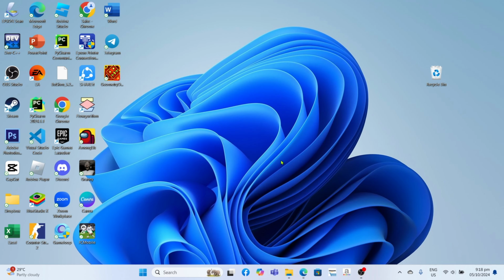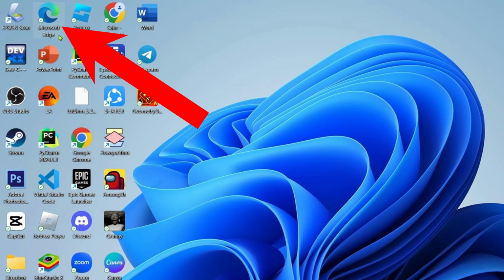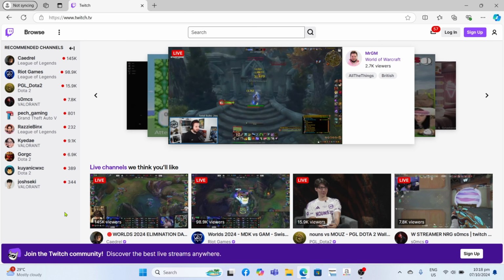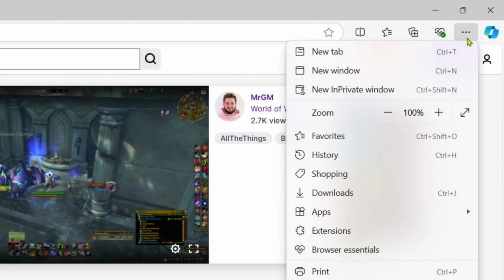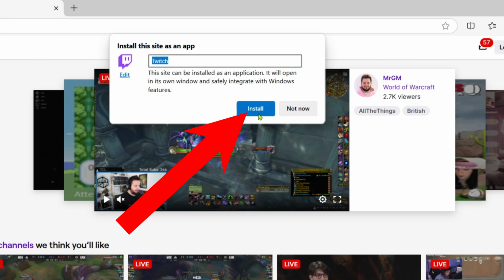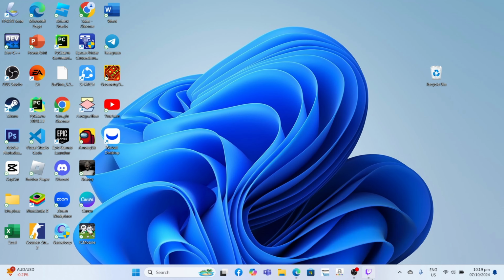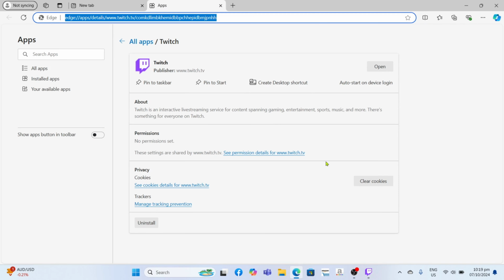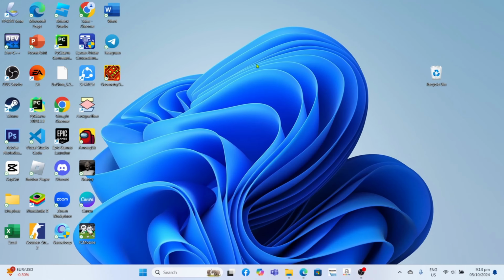How to Install Twitch on PC or Laptop - Full Tutorial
Learn how to install twitch on pc or laptop with this quick tutorial video.